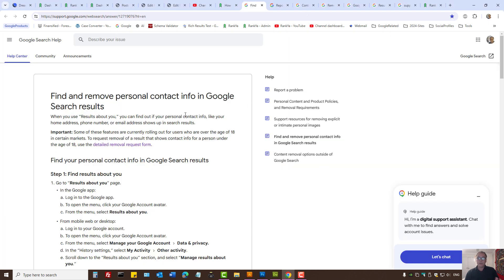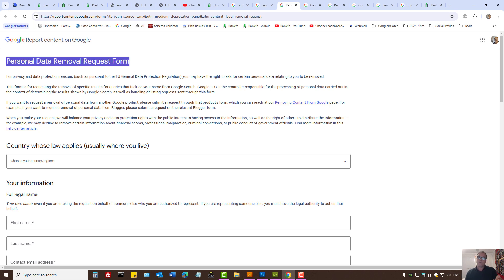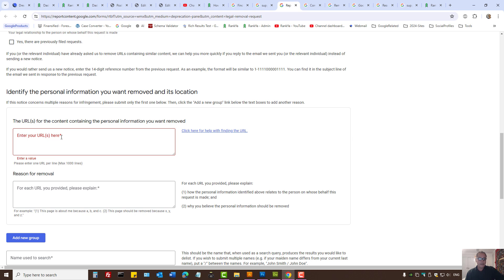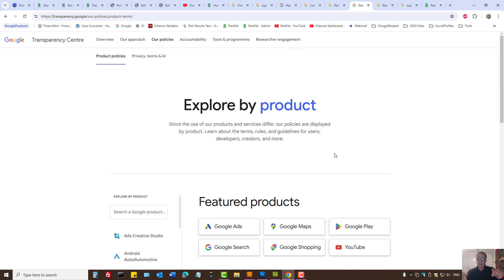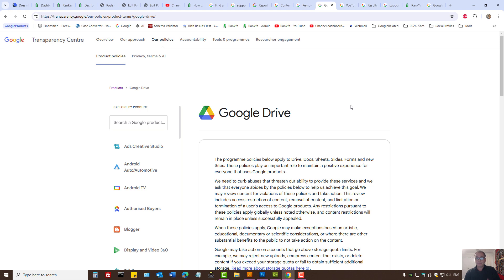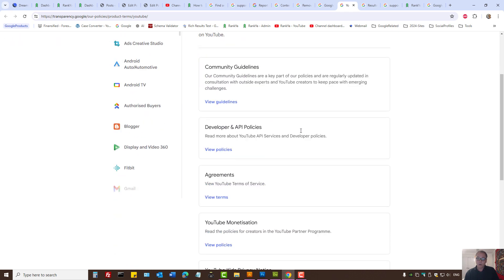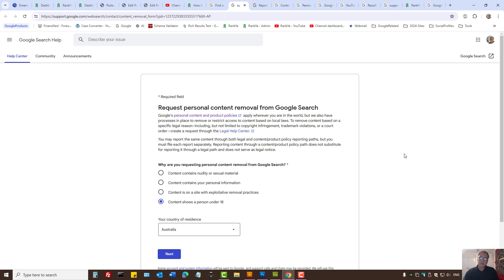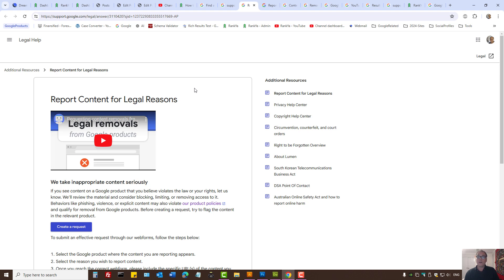How-to Remove Your Child's Details from Google Products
Video lesson shows insights for removing content about your child from Google products such as Google search.

First Step for successful removal request is by getting familiar with Google Product Policies:

Fill in your details. Then, for form field "I am acting on behalf of" select "A family member" and provide "Legal Relationship" details. For example: parent, mother, father, legal guardian of your child.

Provide your details. Also select "Content shows a person under 18" which then will be your child.